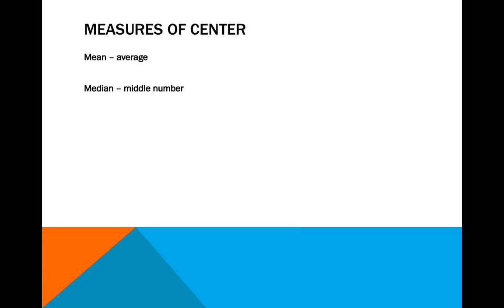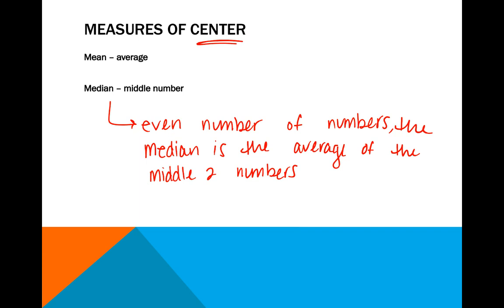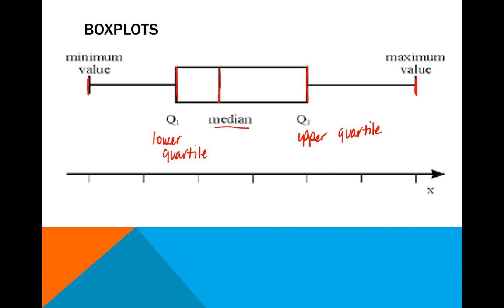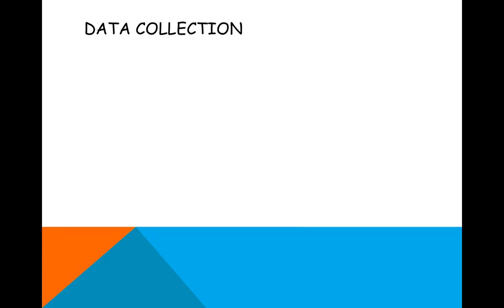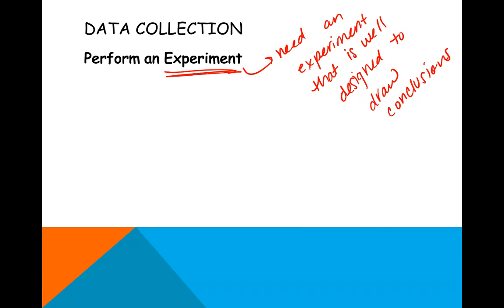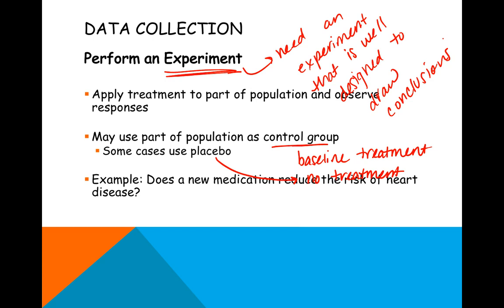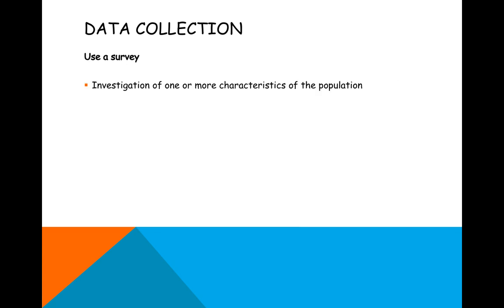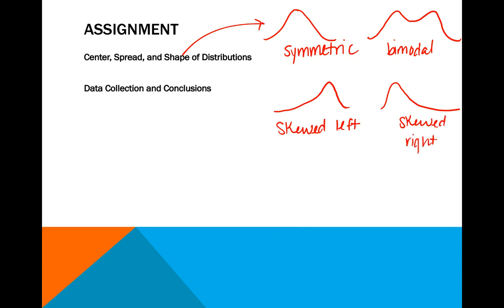Problem solving and data analysis 4